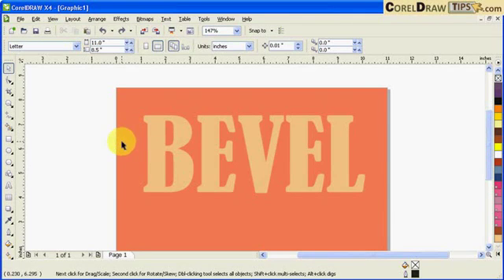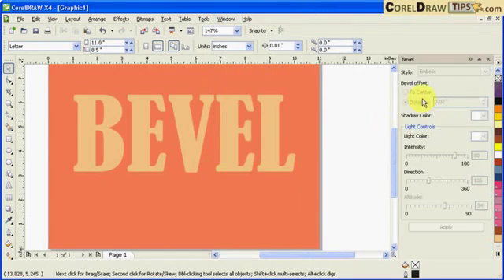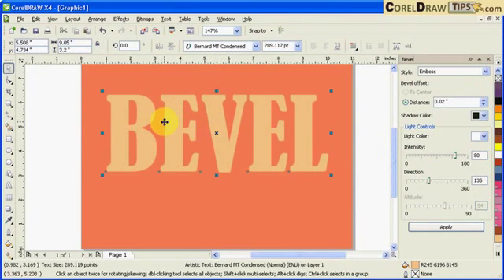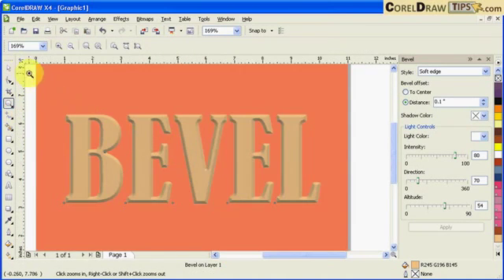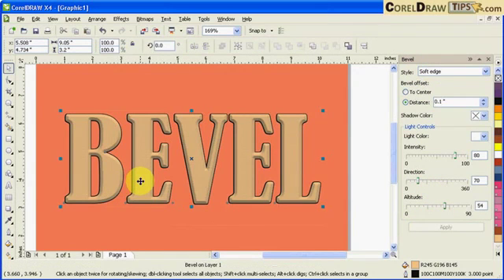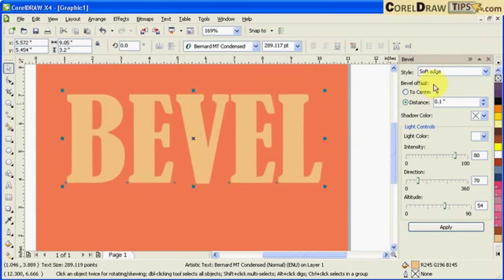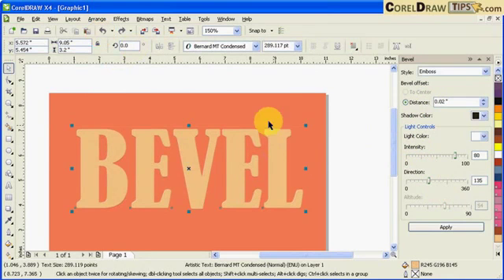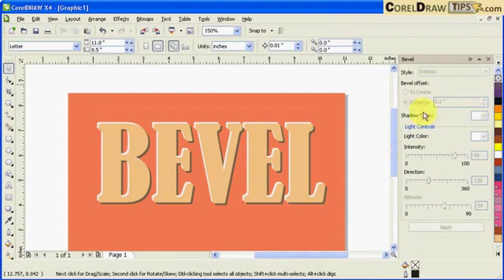Creating Bevel effects on text in CorelDraw